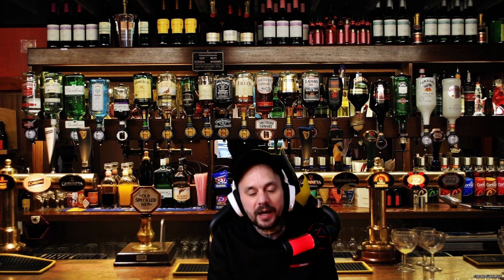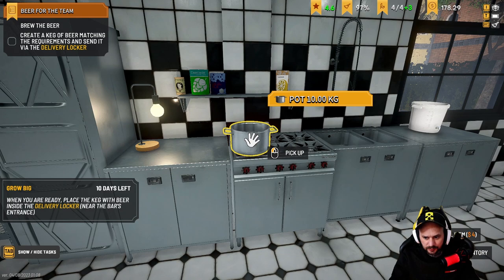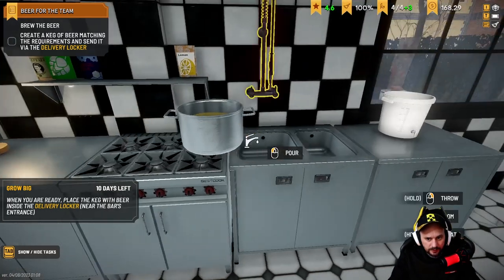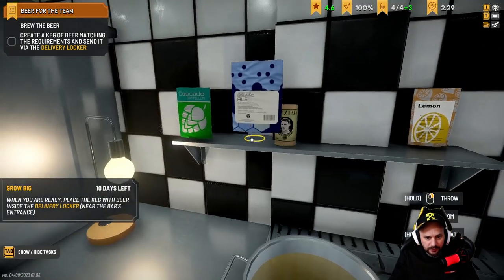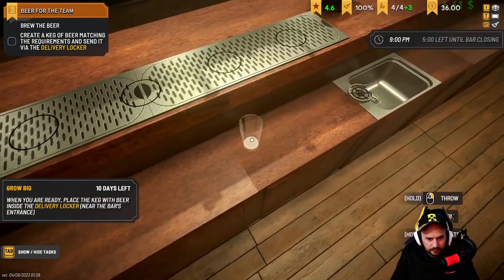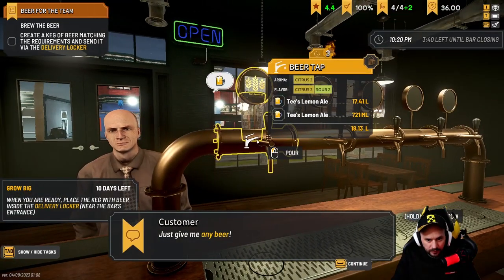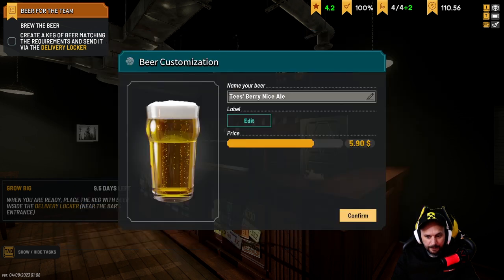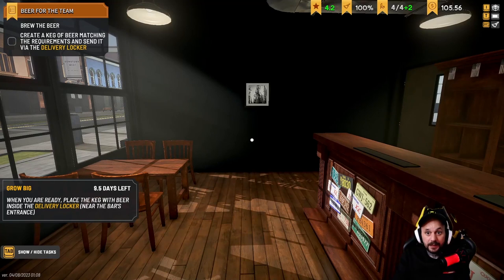A BERRY NICE BEER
MY FIRST BREW